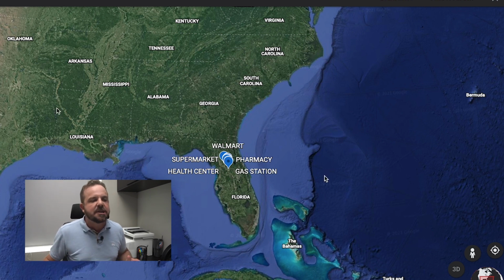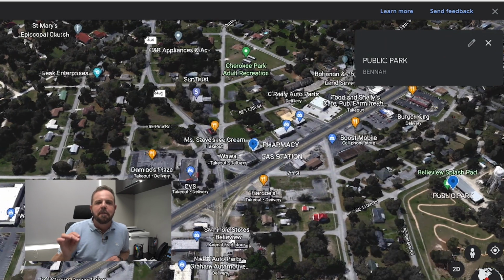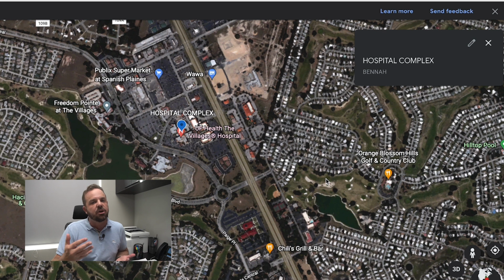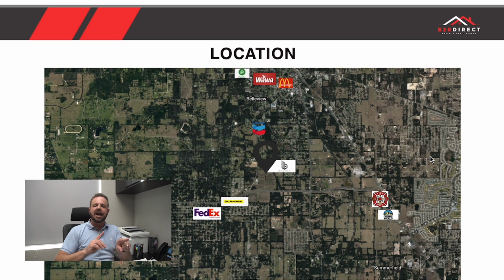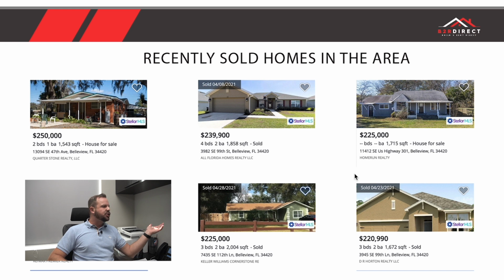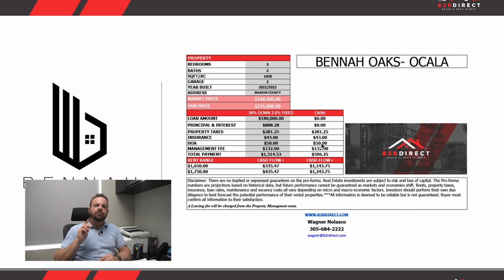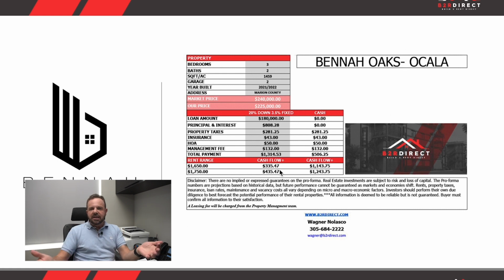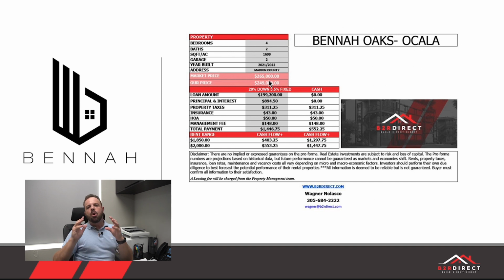Invest$$ in the First Class A Single family Home in Central Florida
Bennah oaks 12 minutes from the The Villages

Wagner Nolasco has over 19 years of experience in leadership in the hospitality field, commercial, residential construction, and development industries. This allows him to supply our investors with the world`s best construction solutions and products. Mr. Nolasco has created tenant resilient homes for investors which was a market changer and innovation on the built-to-rent market. He was a pioneer in the build to rent industry nationwide. continues to work tirelessly to ensure the success of each one of his clients.